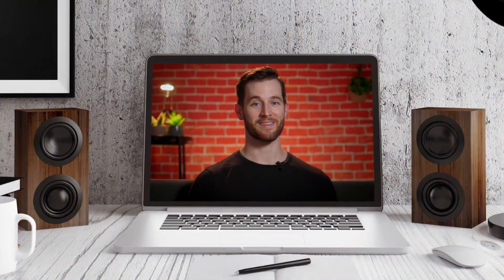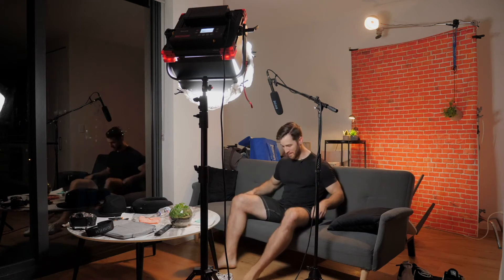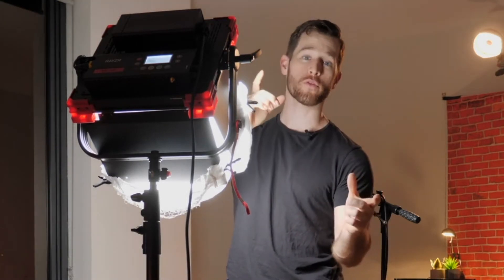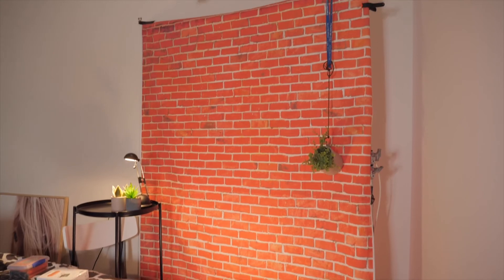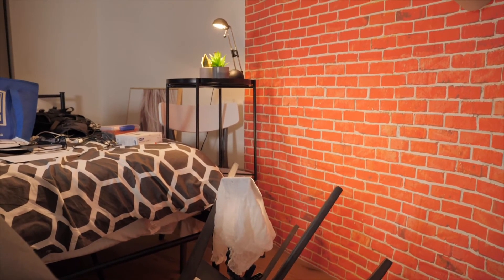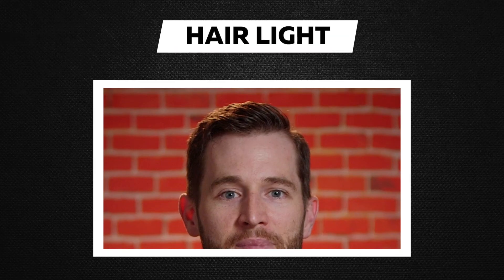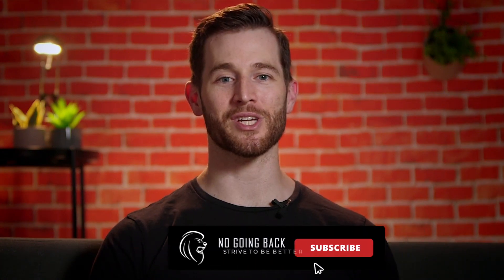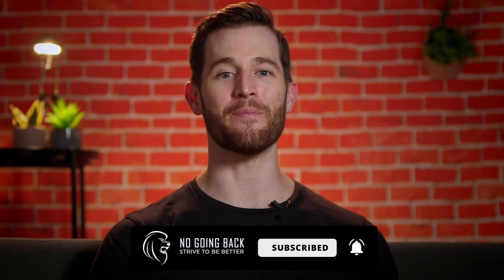Behind The Scenes Of My YouTube Studio - How To Create A YouTube Studio On A Budget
With a small budget, some creative planning and wise lighting, you can turn pretty much anywhere into a YouTube studio. Today I take you behind the scenes of my travel friendly, budget conscious YouTube studio.